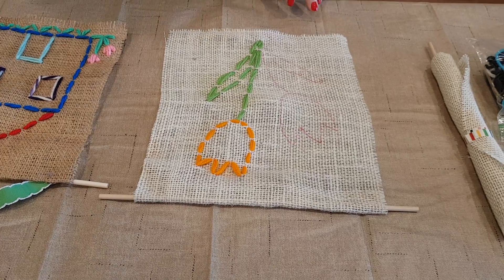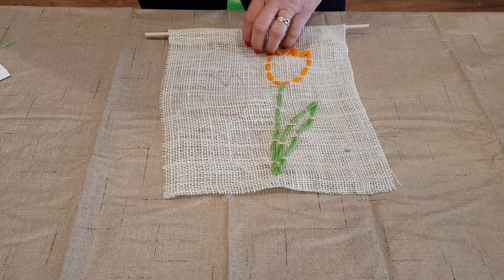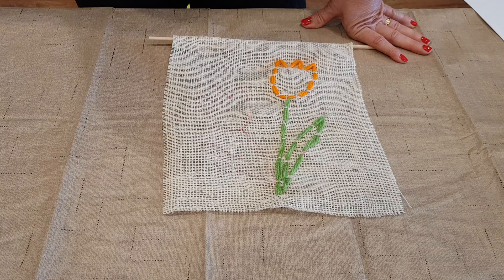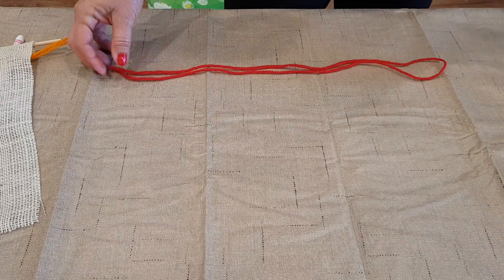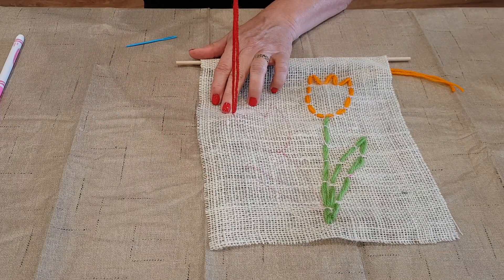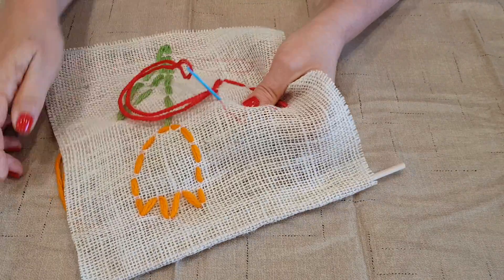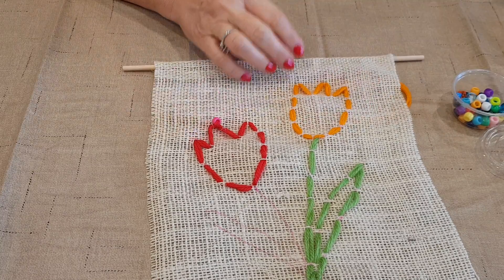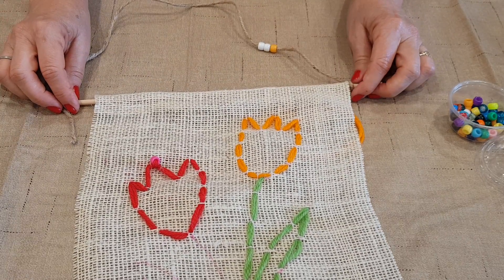Springtime Burlap Banner